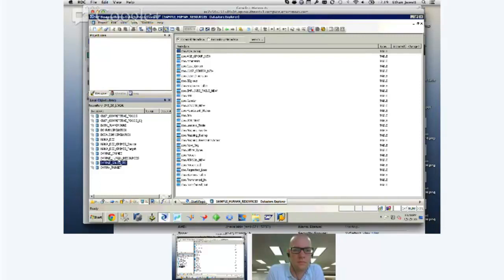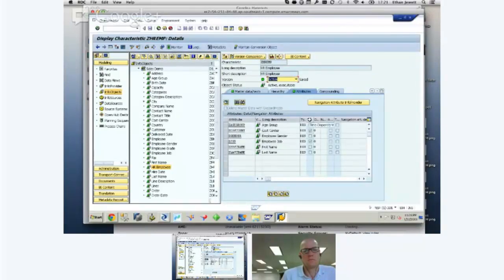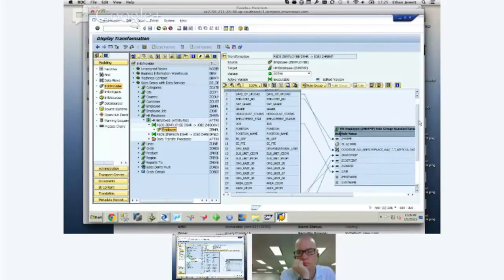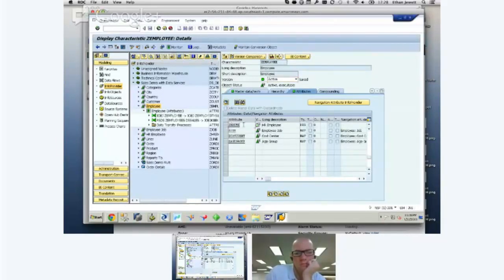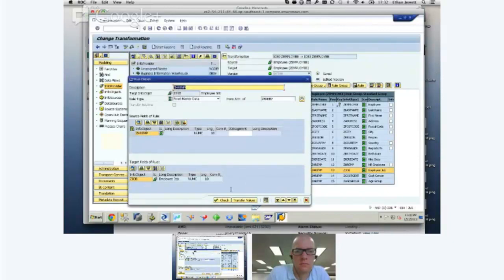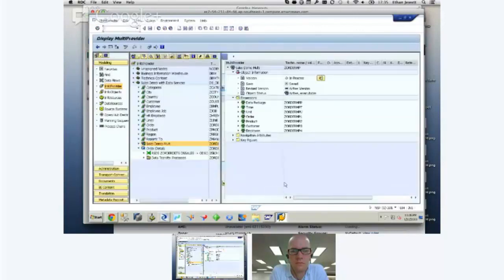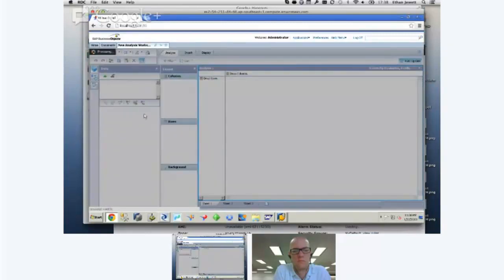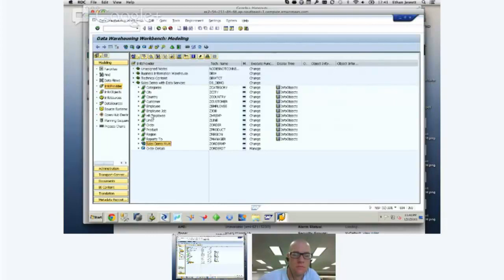Business Warehouse for the BusinessObjects Community Episode 6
Ethan Jewett and Joshua Fletcher, two SAP Mentors, discuss how Business Warehouse can be used by customers as an Enterprise Data Warehouse, without the need for SAP ERP, and with BusinessObjects analytics. This is the sixth and final episode in a podcast series from DSLayered.